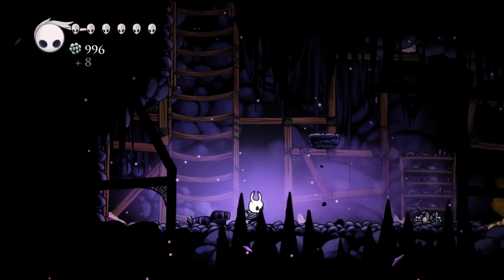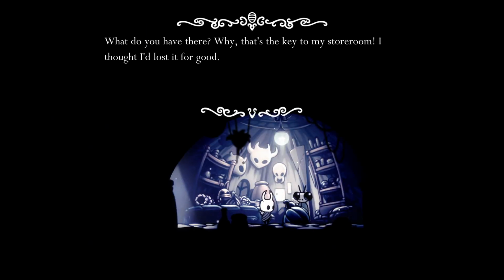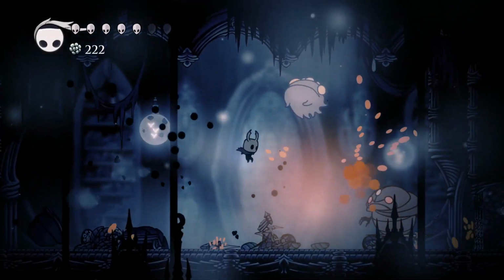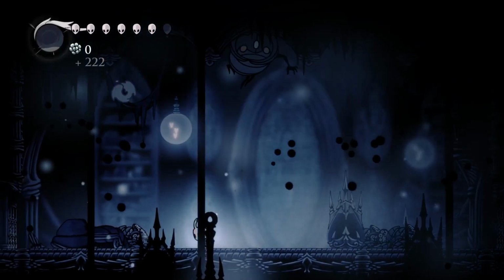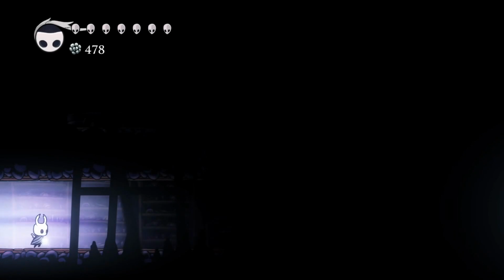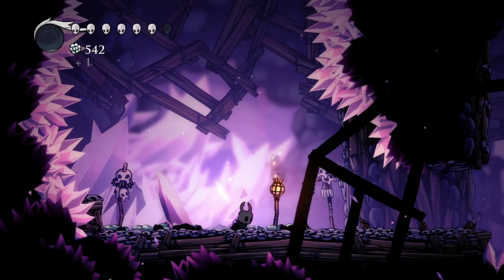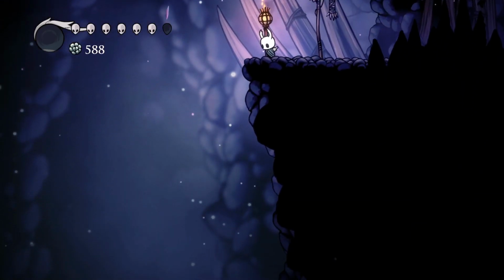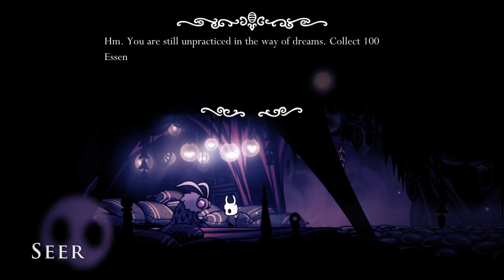Ultima Plays || Hollow Knight || Dream world has Mothra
Evidently this seer can see inside the dream world and has a dream world avatar, and evidently this dream nail can help you read minds. It's a cool mechanic, makes me want to see what other bugs are thinking. Anyways I also got to the Soul Knight big fight today which was good. Hope you enjoy